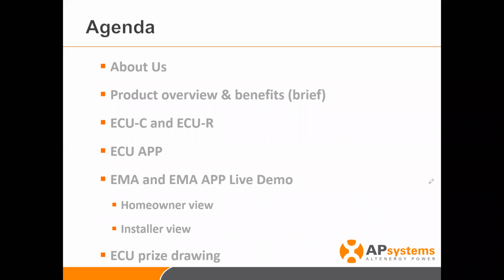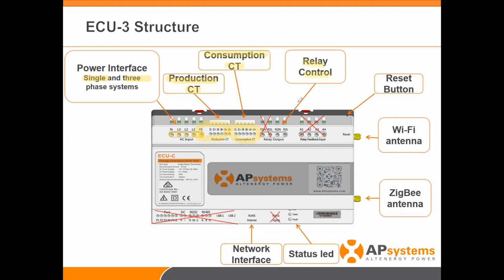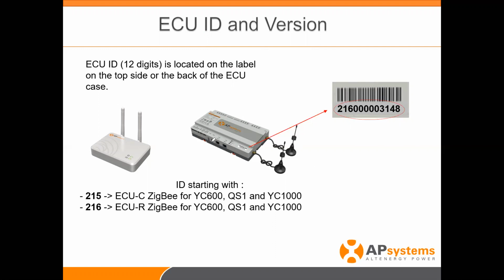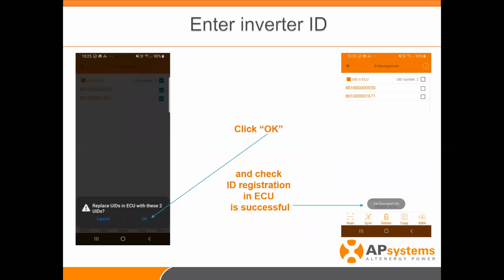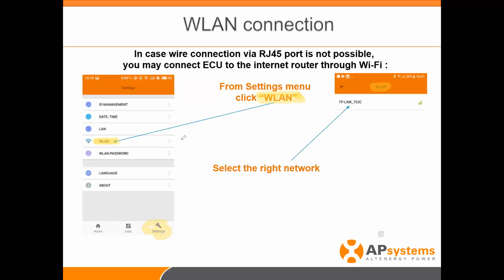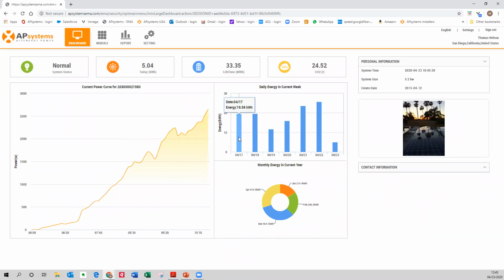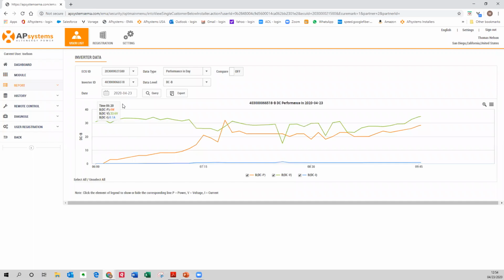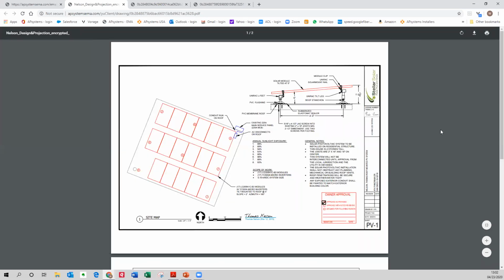Outdated Installation Procedure: Installer training PART 2: ECU setup & commissioning, + EMA